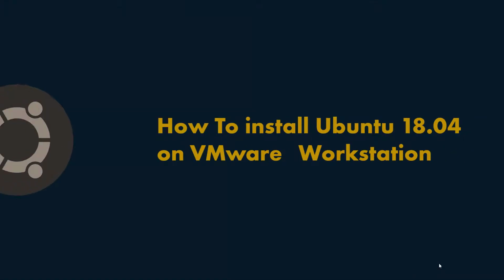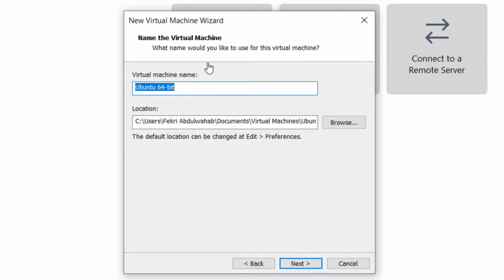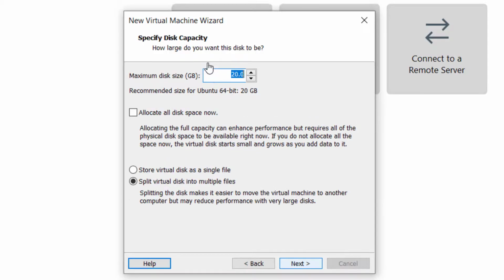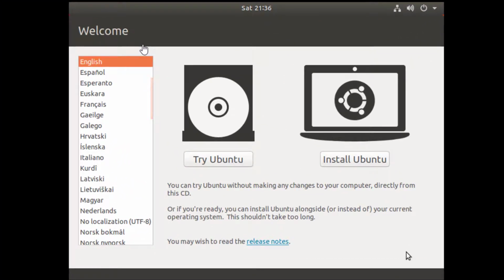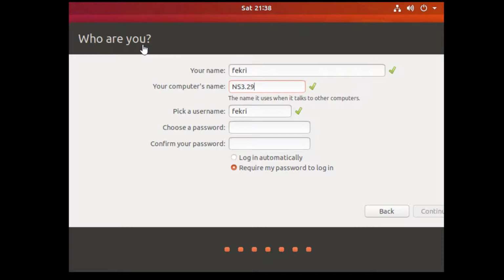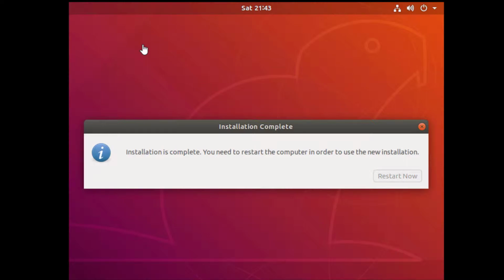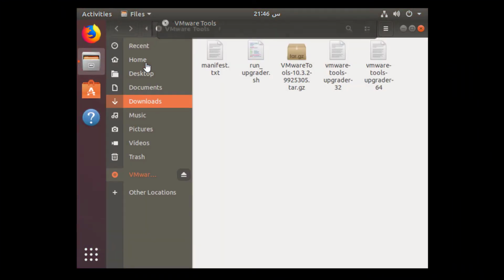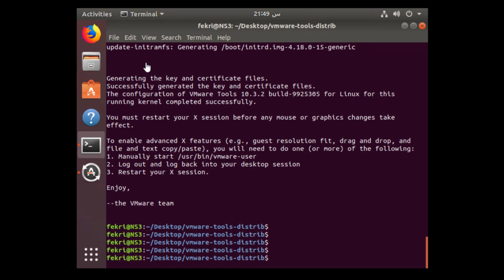How To install Ubuntu 18.04 on VMware Workstation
This video demonstrate How To install Ubuntu 18.04 on VMware   Workstation

 Creating  a virtual machine and  installing  Ubuntu 18.04